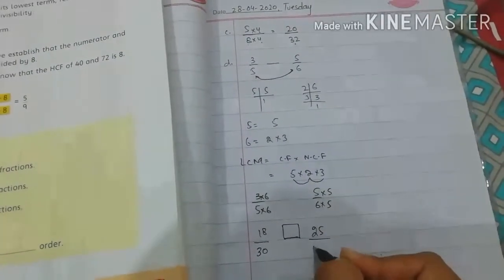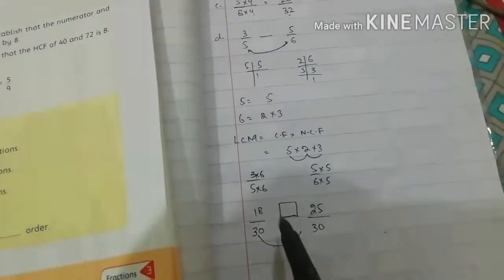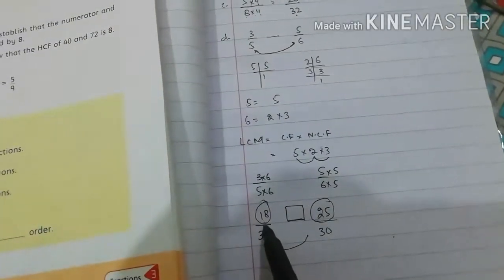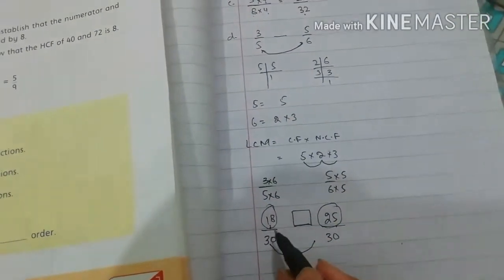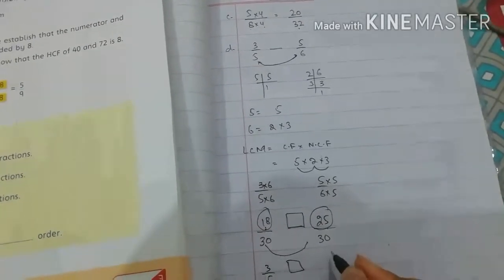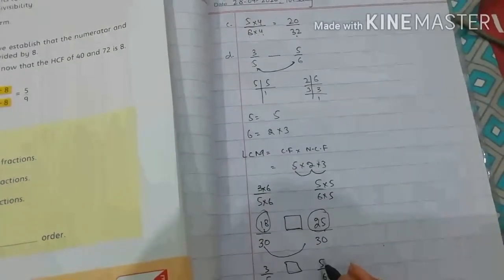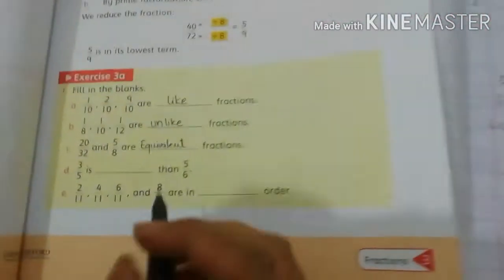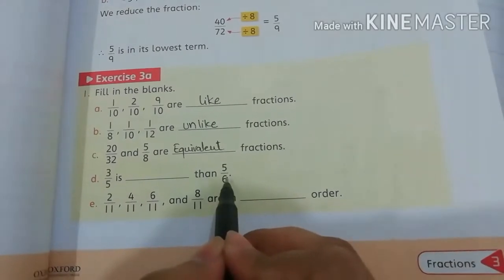Fractions |Grade 4 | Exercise 3a| Q 1,2,3